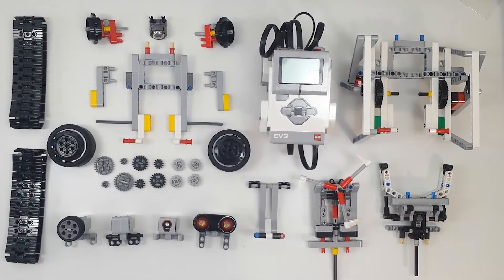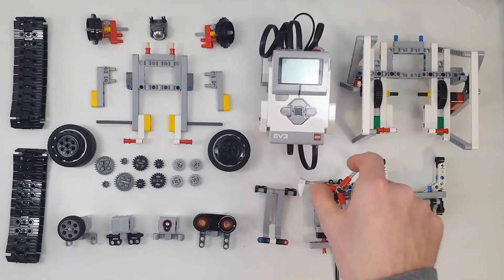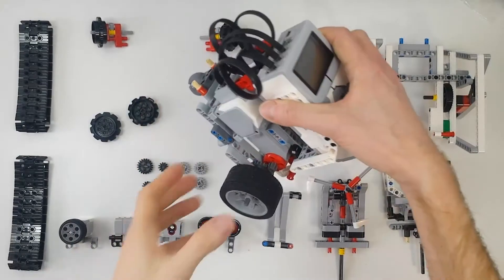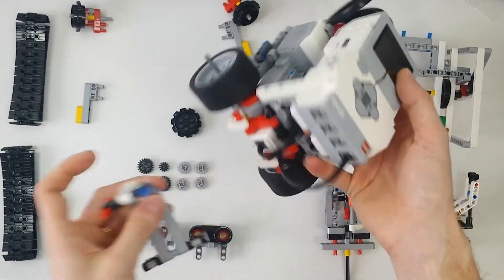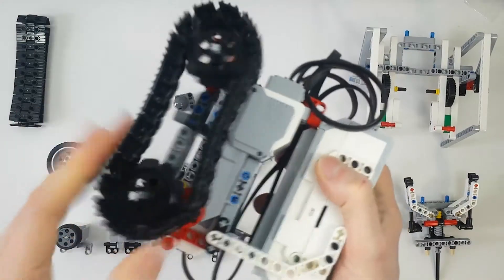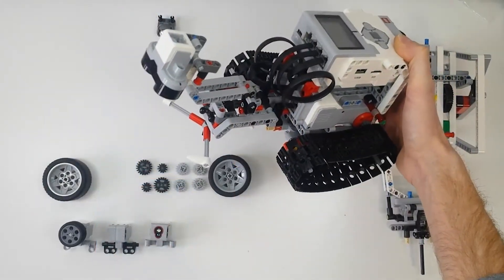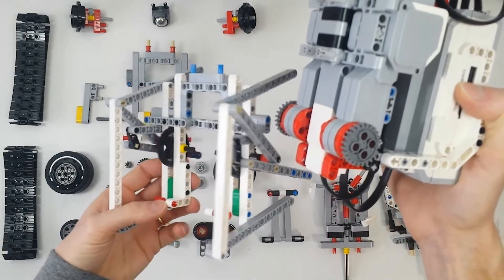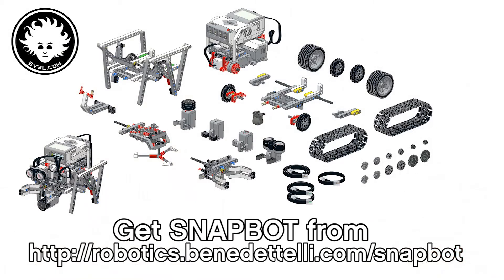SNAPBOT - LEGO MINDSTORMS Education EV3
SNAPBOT is a modular robot that can be assembled in more than 100 ways. You can decide the way it moves, the gear ratio of the driving wheels, which sensors to use, and which tool to attach.
It's a rich LEGO MINDSTORMS EV3 project, ideal for the classroom.